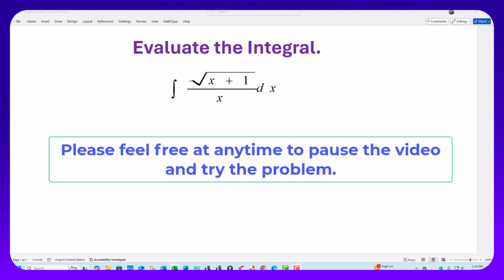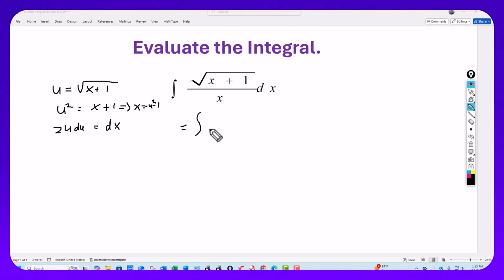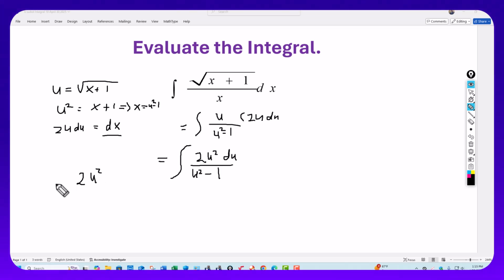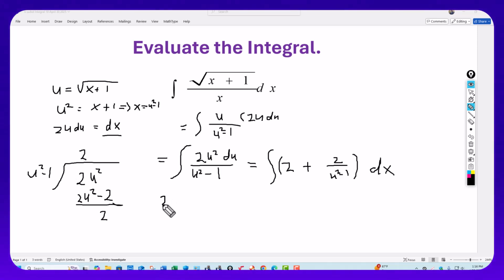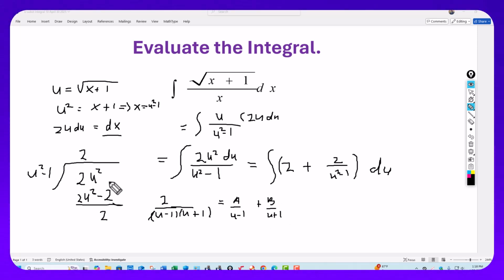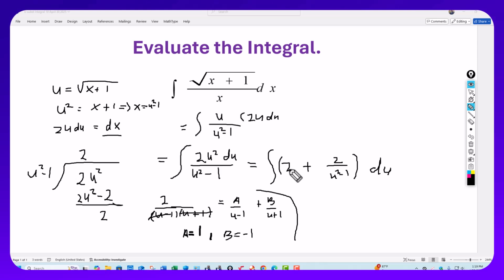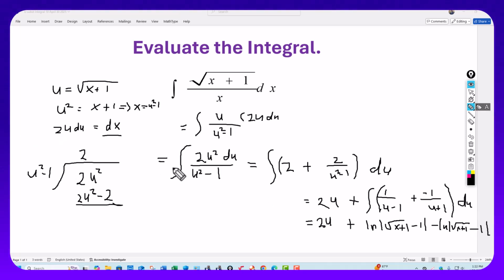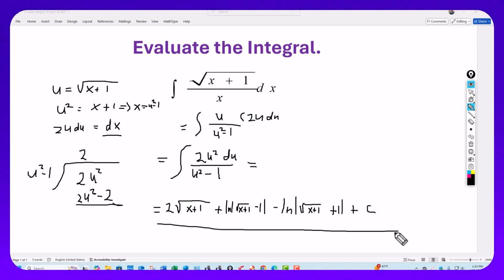Integral of sqrt(x + 1)/x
In this video, we utilize a U-substitution to evaluate an indefinite integral with a radical.